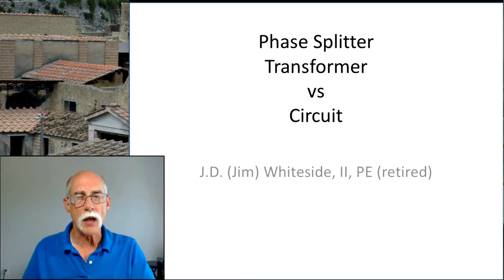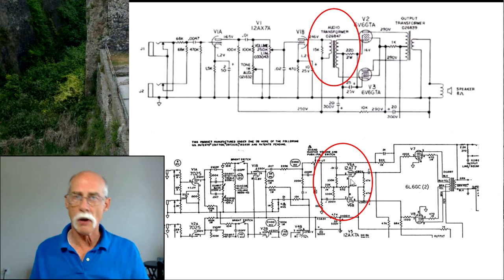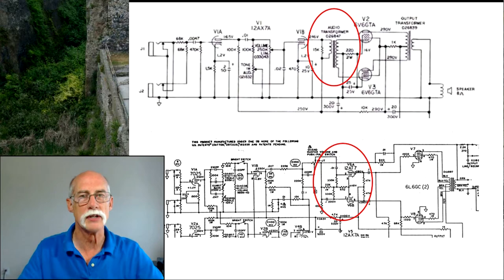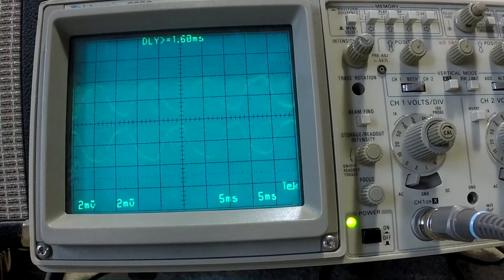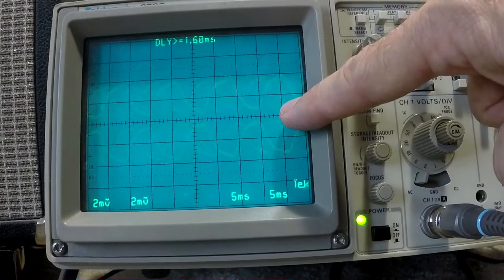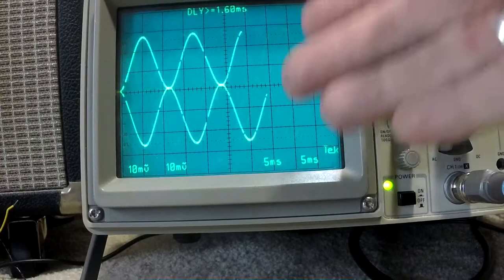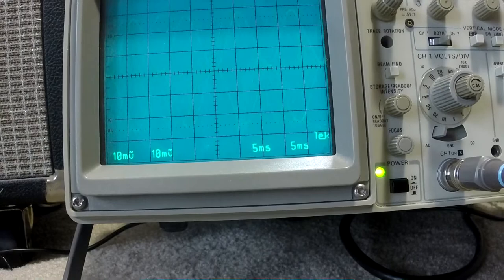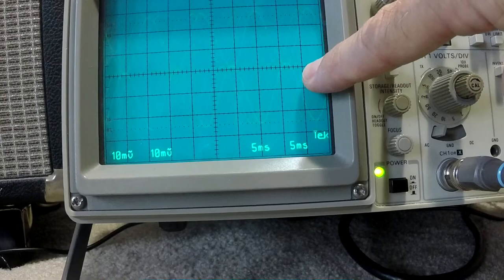Phase Splitter Circuit vs Transformer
A transformer or a circuit can be used as a phase splitter. There are applications for either. The application depends on how much distortion can be tolerated. I briefly explain the 2 types of applications and then I have an oscilloscope output of both a transformer and circuit phase splitter. You can see the difference between a really expensive signal transformer and a cheap transistor circuit as phase splitters.

The output signals are half the peak to peak voltage of the input signal. For example, a 100mV p-p input signal results in each output signal being 50mV p-p. The total peak voltage of output 1 to the valley of output 2 is still 100mV p-p.